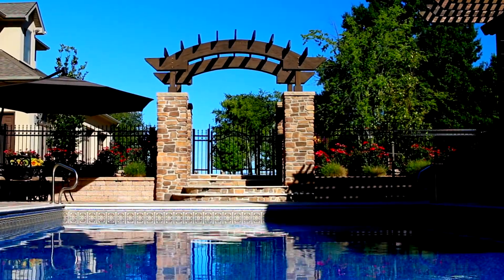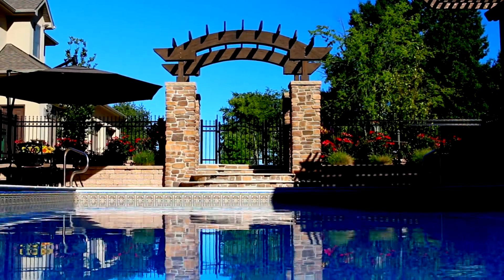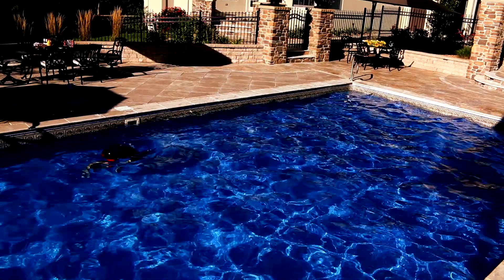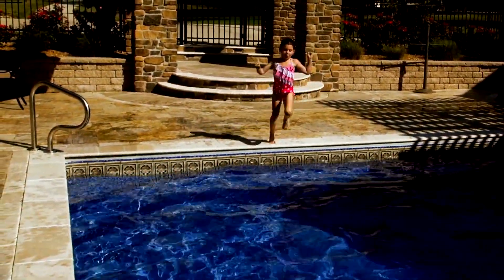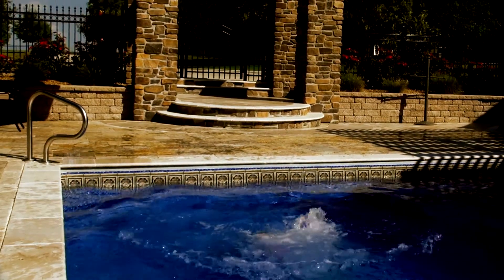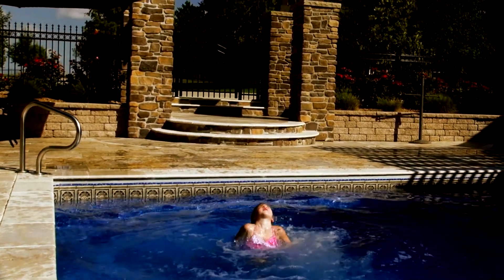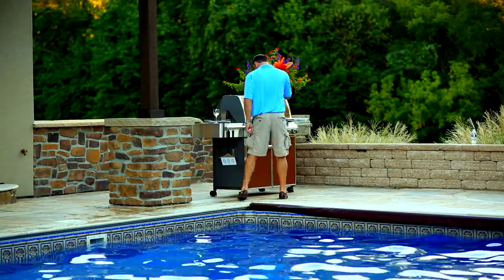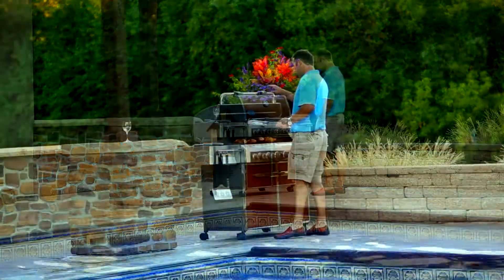This is CopperTree Style!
CopperTree Outdoor Lifestyles is an award winning landscape architecture and design company. We are central Illinois' premier outdoor living resource center, offering residential and commercial landscape architecture, installation, fencing, a complete line of garden, patio, and lighting elements and exciting outdoor room solutions.